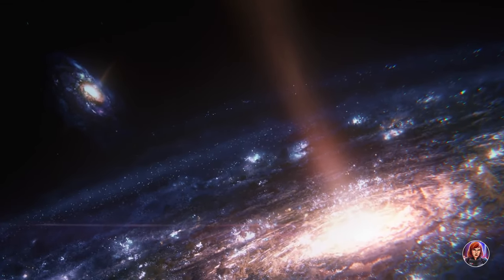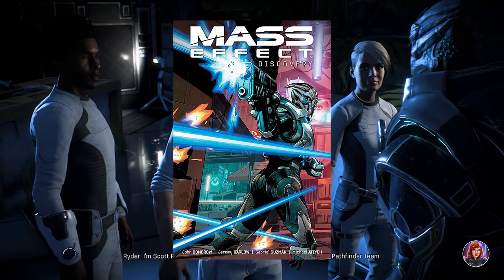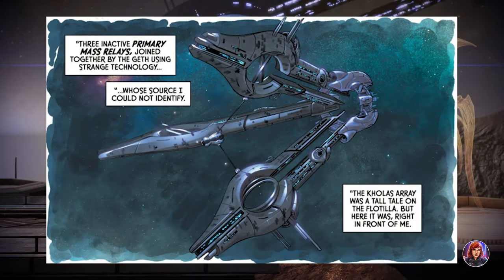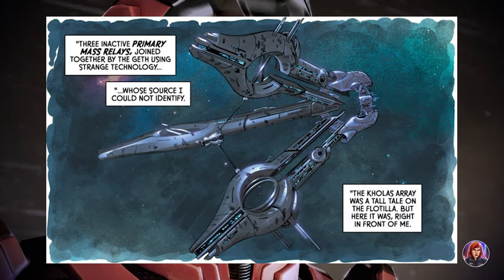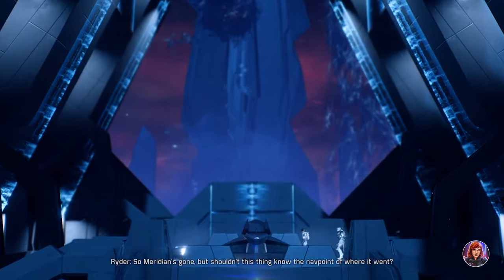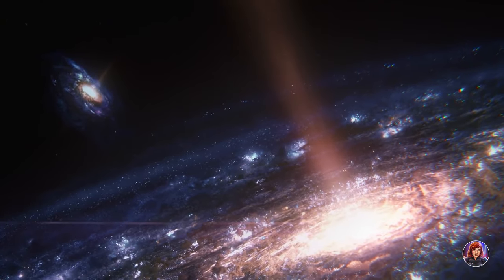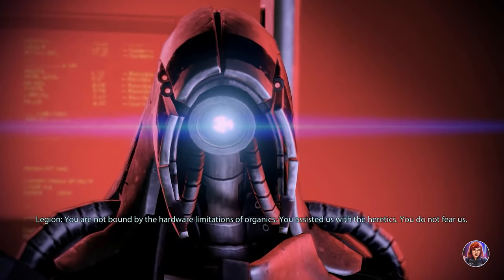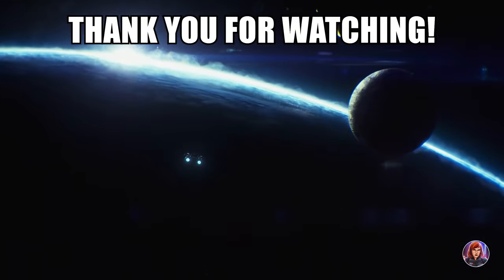Mass Effect 5: The BIGGEST connection between the Milky Way Galaxy and Andromeda Galaxy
In today's video I wanted to explore how to connect the Milky Way Galaxy with the Andromeda Galaxy!